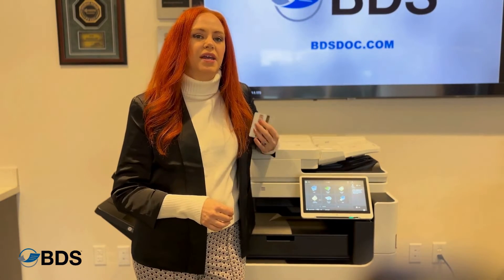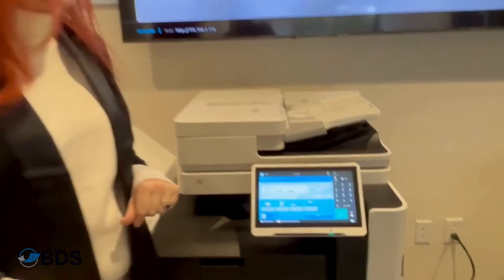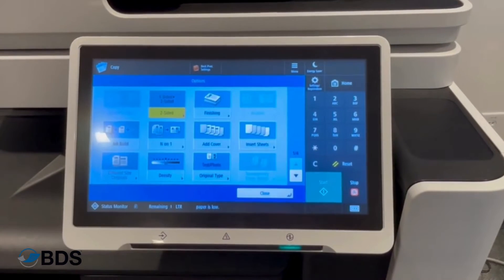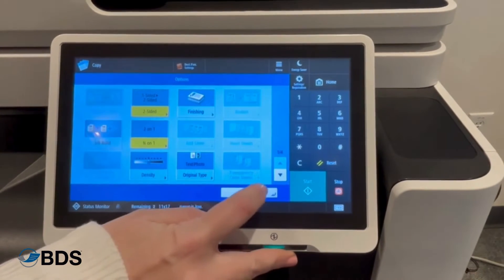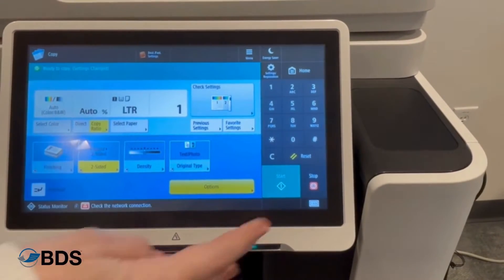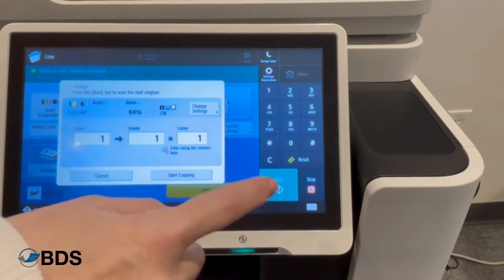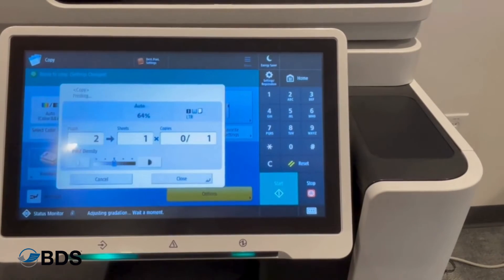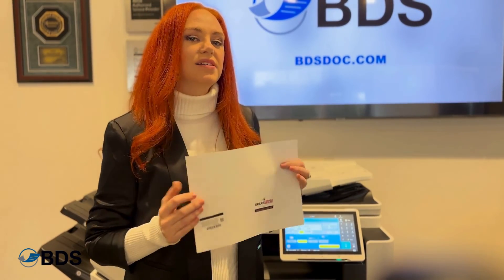How to copy ID card on Canon printer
In this video, we walk through how to copy an ID card on both sides on one page on your canon imageRUNNER ADVANCE multifunction copier.